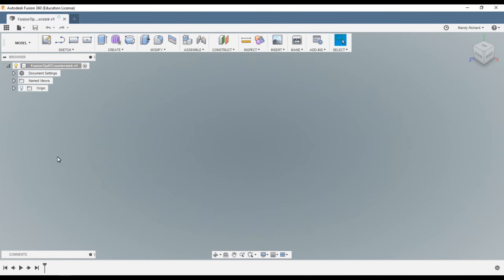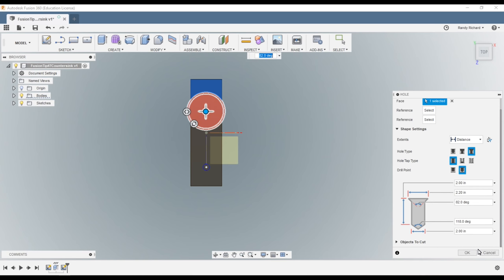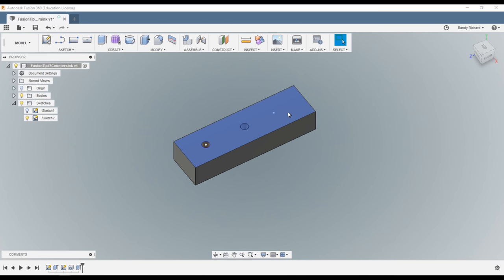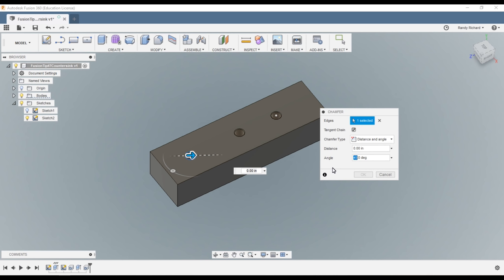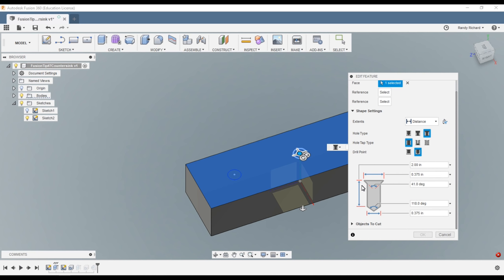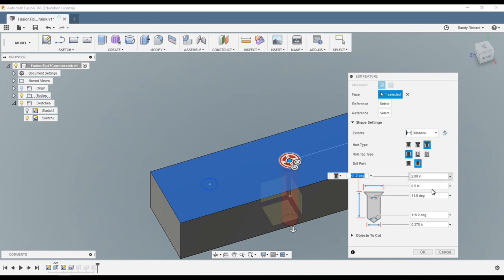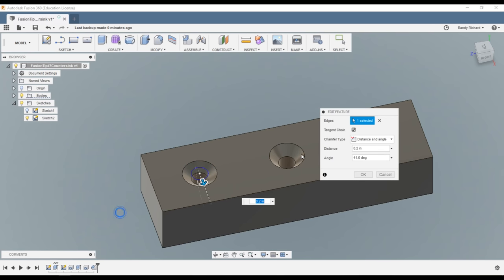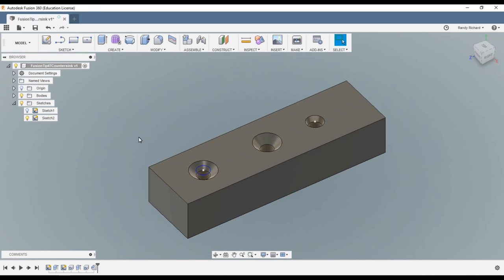Need the Correct Countersink? - Home Shop Fusion 360 Tip #7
Viewer requested subject.  This is from a fellow You Tube Creator, Dan Dobbs of "House of Broken Dobbs Things _ with Dan Dobbs".
Dan is having trouble modeling the correct angle on a countersunk hole.  Depending on the fastener you use the angle could be 82, 90, 100 degs.  So here I show you how to get the correct angle in your model.